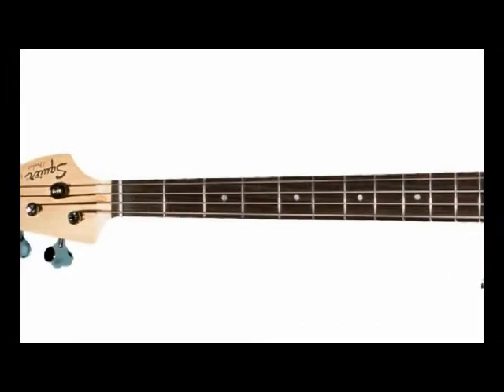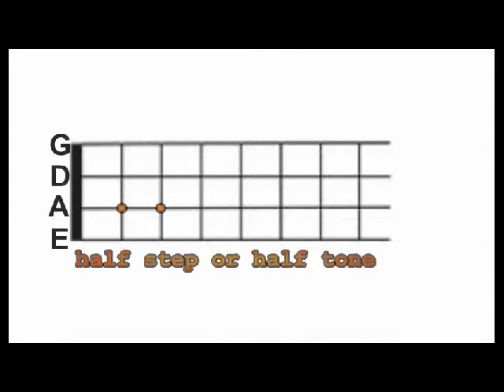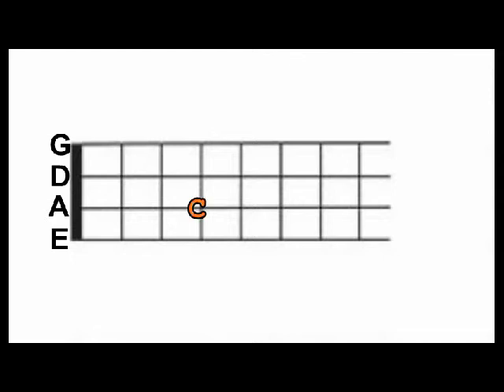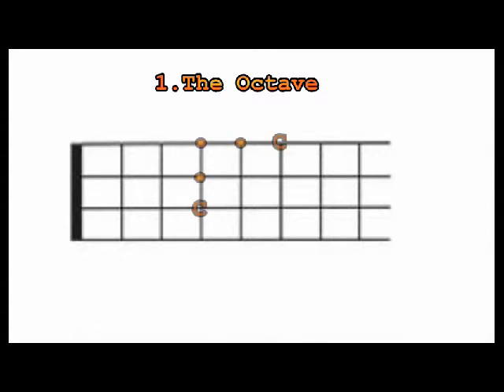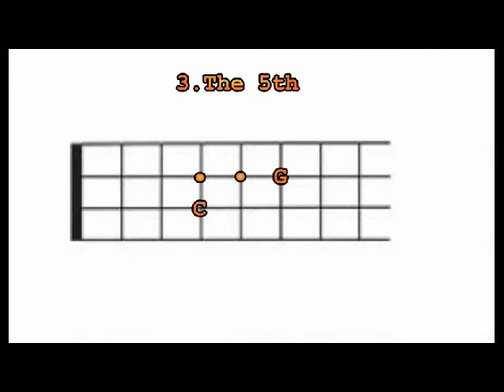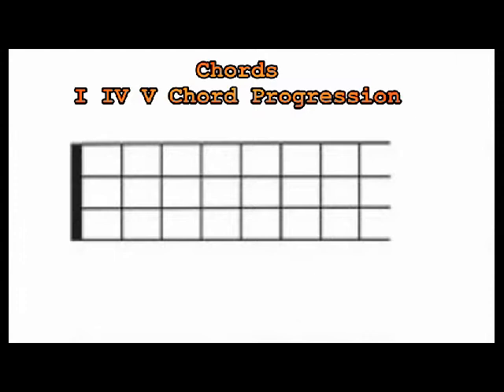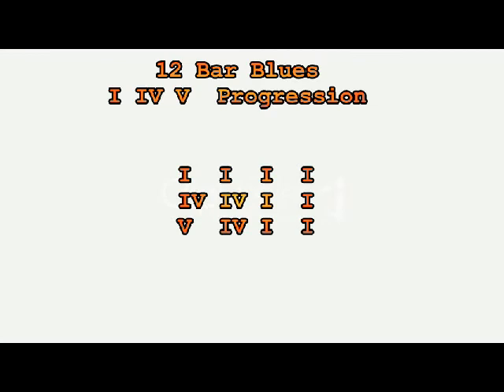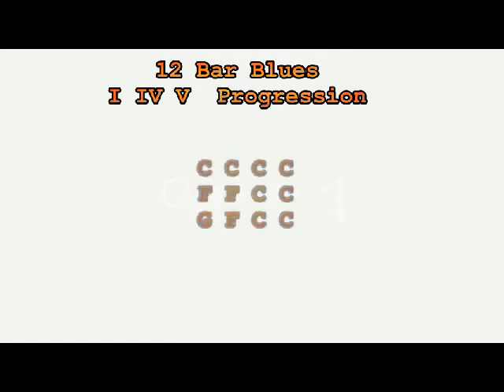Rockabilly Slap Bass Lesson 4 "12 Bar Blues in C" alternate bass, Triple Slap plus Theory w/TABS